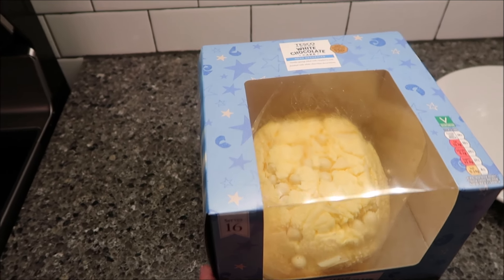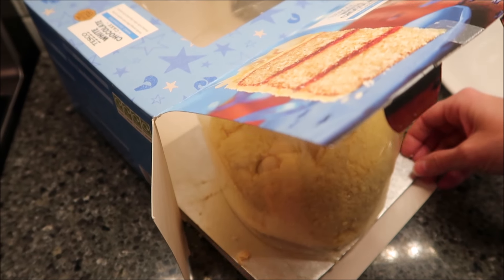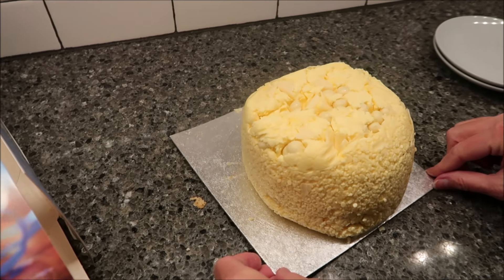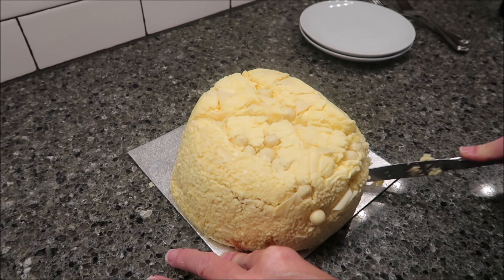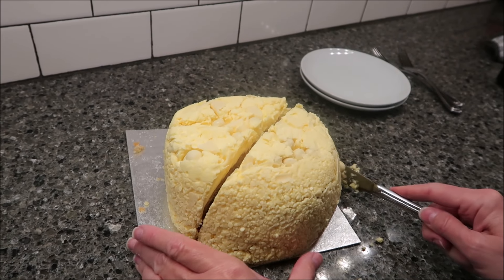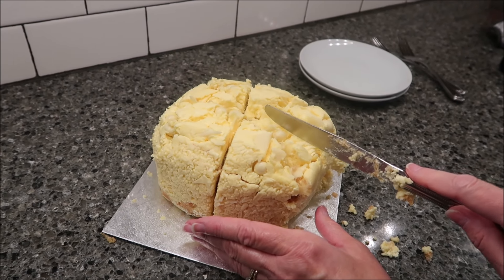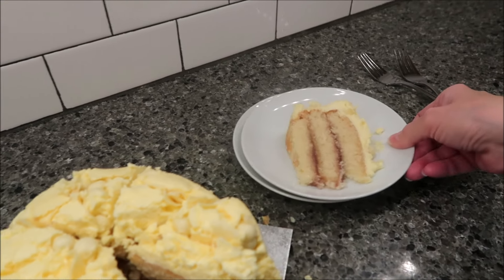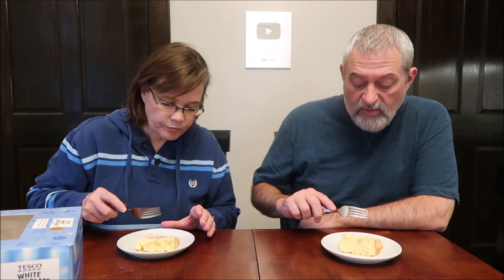Tesco White Chocolate Cake Review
This is a taste test/review of the Tesco White Chocolate Cake. This was ordered for us from Courtney!